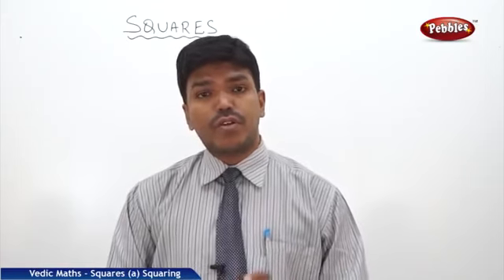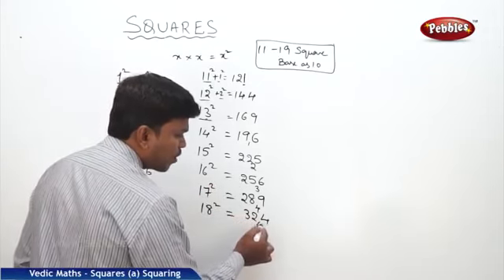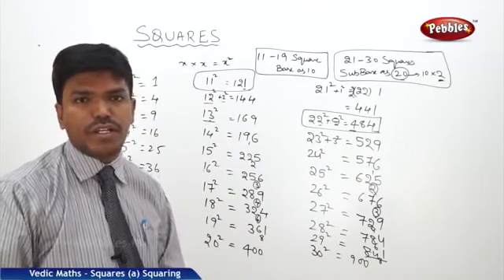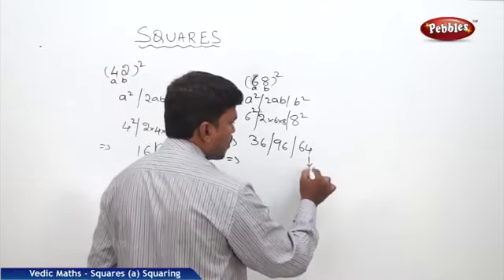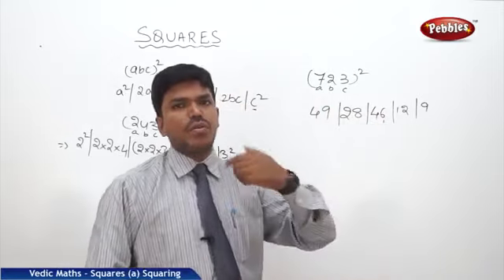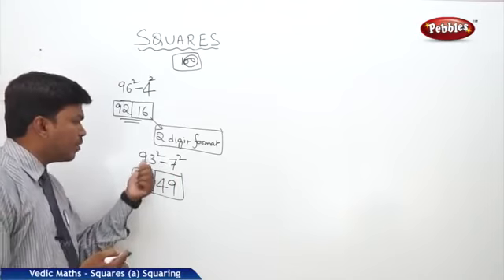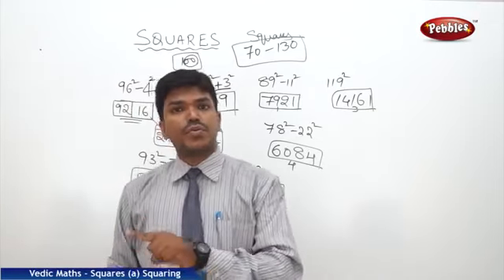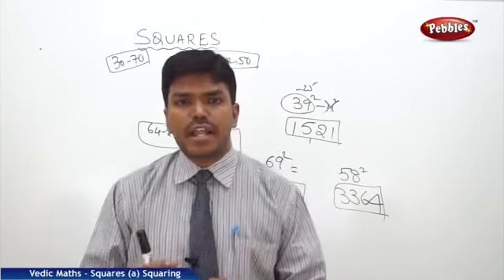Squares in vedic maths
this is the 1st video of squaring based on vedic maths.